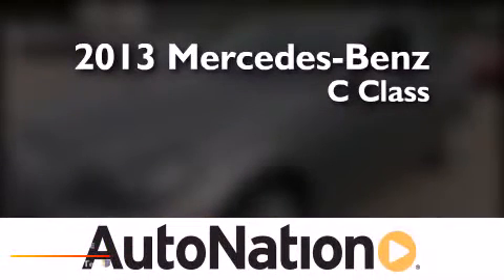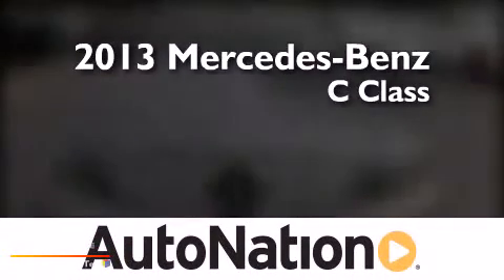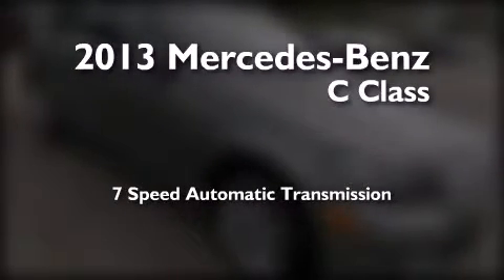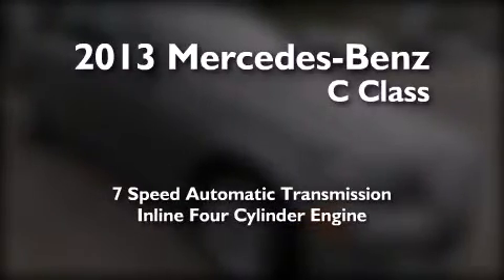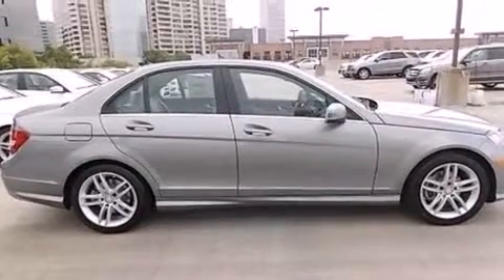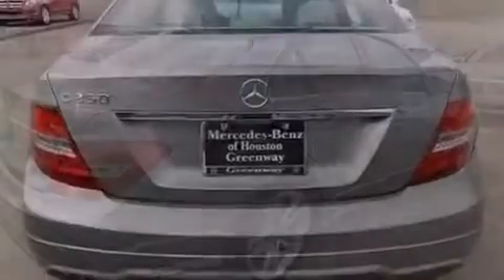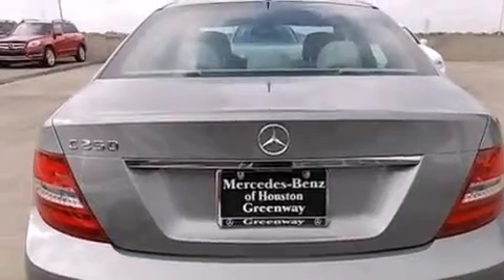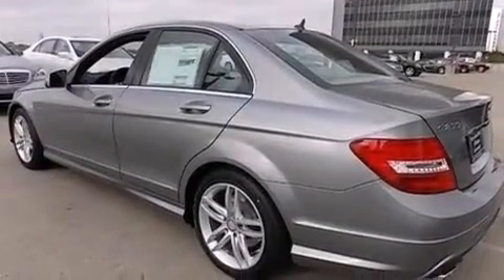2013 Mercedes-Benz C250 Sport Houston TX 77027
We have been honored to serve the Houston TX area , we promise that your experience at our dealership will exceed your expectations ! Year : 2013 Make : Mercedes-Benz Model : C250 Engine : Turbocharged Gas I4 1.8L/110 Trans . : Automatic Exterior : Palladium Silver Metallic Miles : 5 Interior : ASH Mercedes-Benz of Houston Greenway 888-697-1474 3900 Southwest Freeway Houston , TX 77027